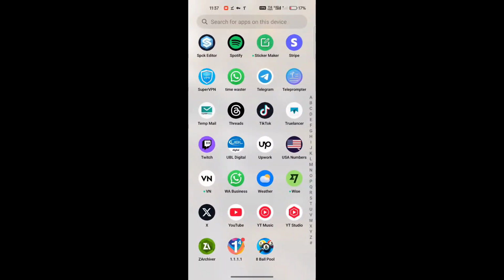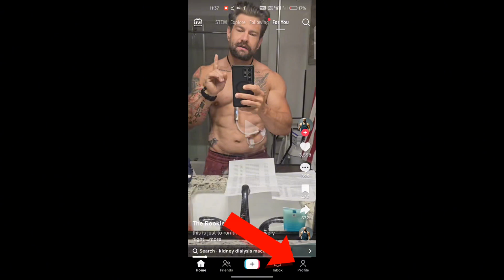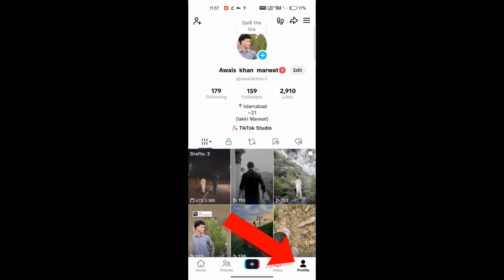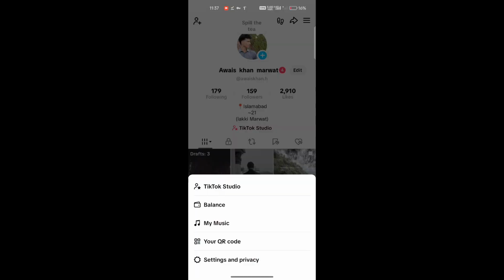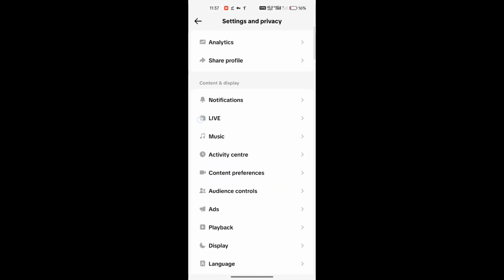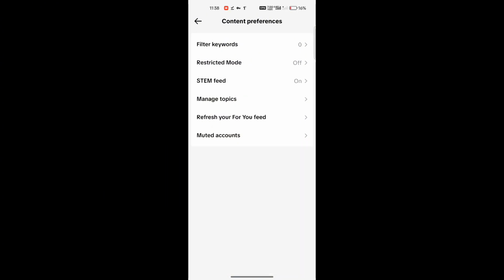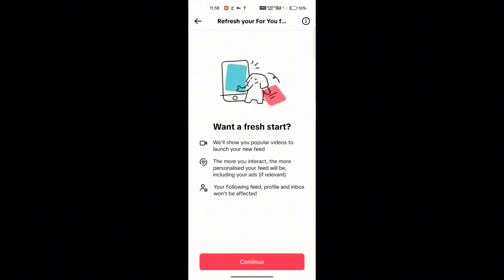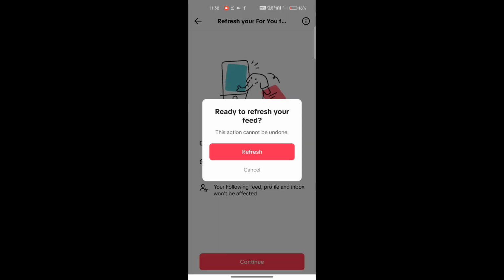How To Refresh TikTok For You Feed | Easy Tutorial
Is your TikTok For You feed showing the same old videos? Don’t worry — refreshing your feed is simple! In this easy tutorial, I’ll show you how to reset and refresh your TikTok For You page so you can start seeing new and updated content that matches your interests.

TikTok’s For You page is built on your viewing habits, likes, and interactions, but sometimes it can get stuck showing repetitive videos. By following these quick steps, you can clear your feed preferences and help TikTok recommend fresh and trending content. This guide works perfectly in 2025 and is beginner-friendly.